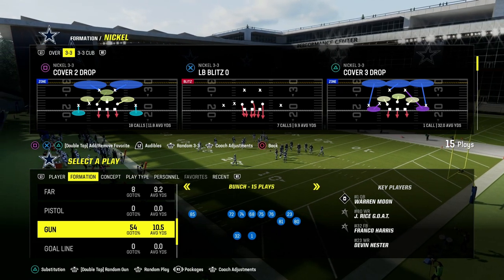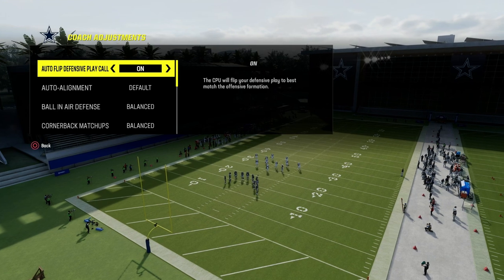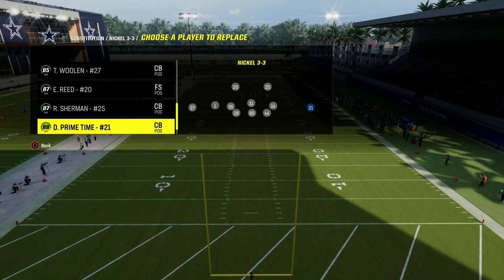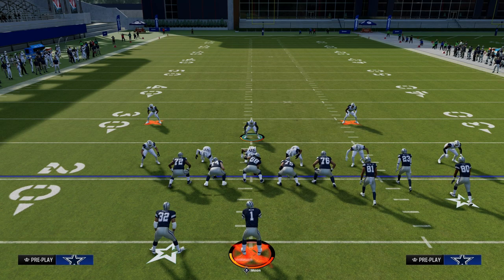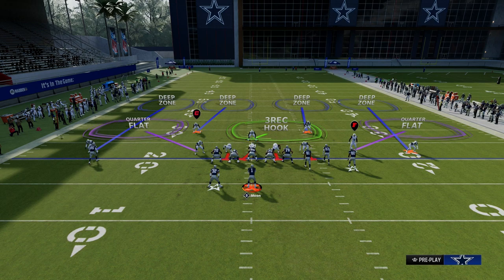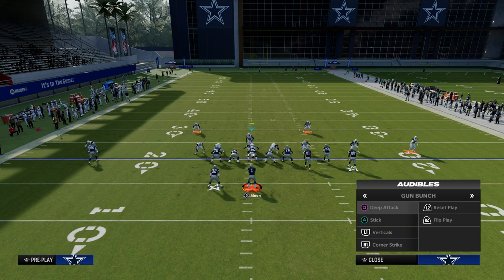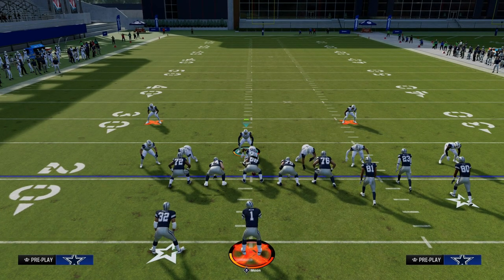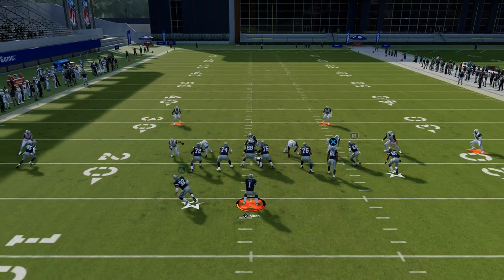BEST Way To Play Defense In Madden 24